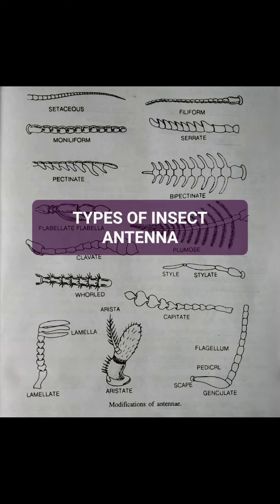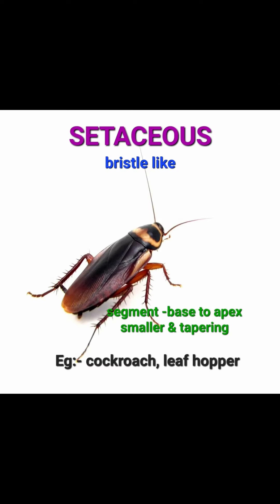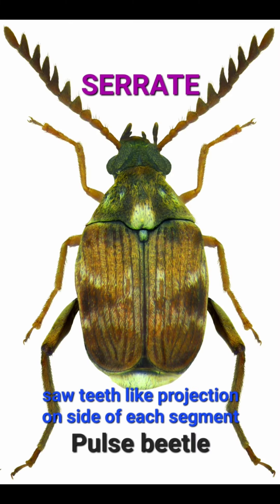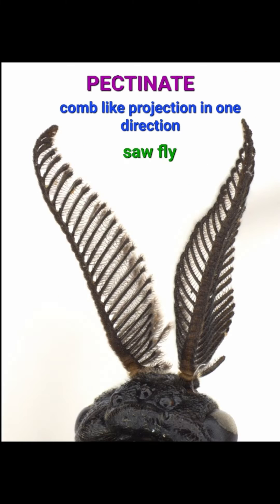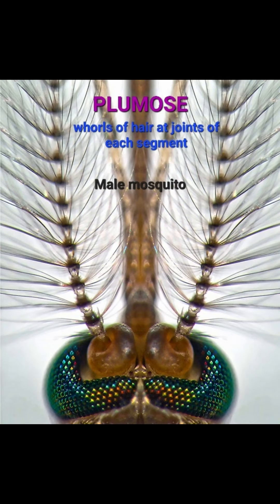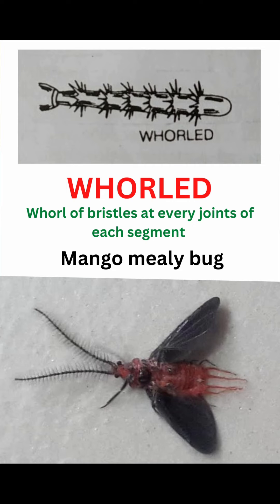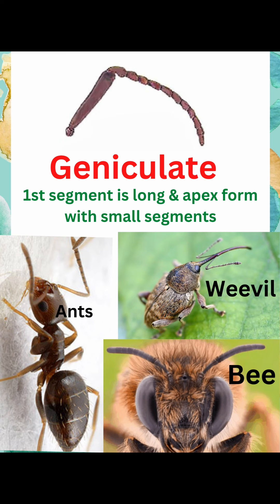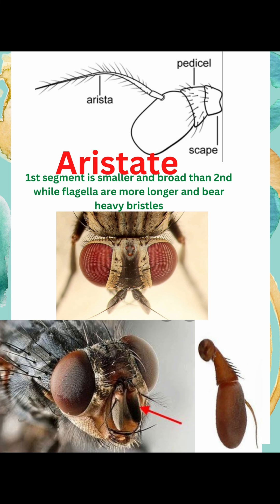Types of Insect antenna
Functions of insect antenna